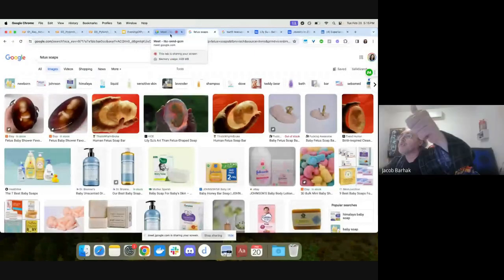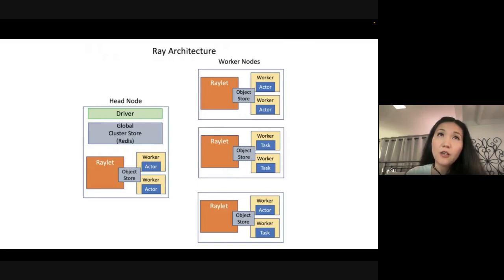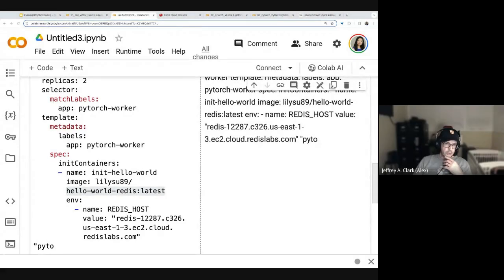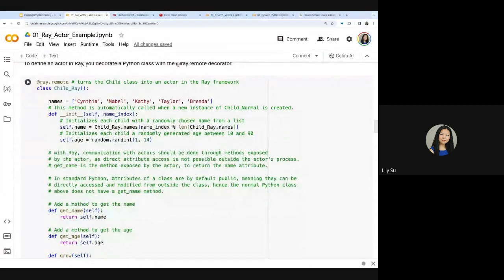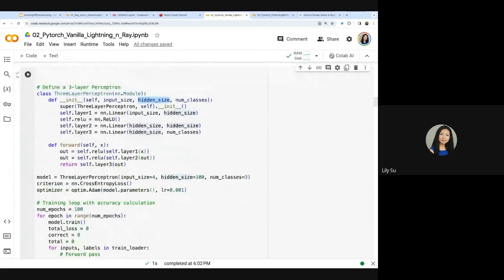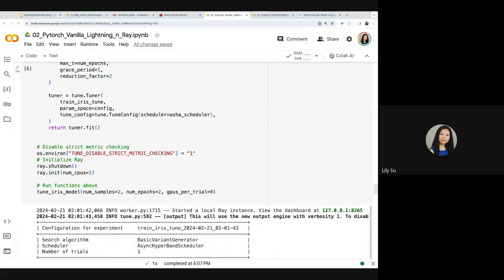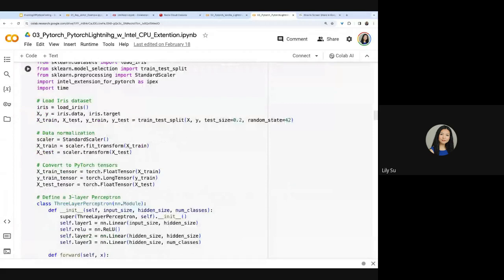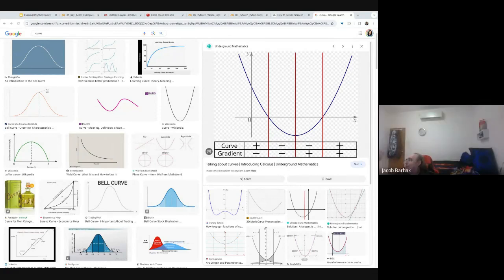Evening of Python Coding 2024 02 20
Lily Su gave a demo of Ray